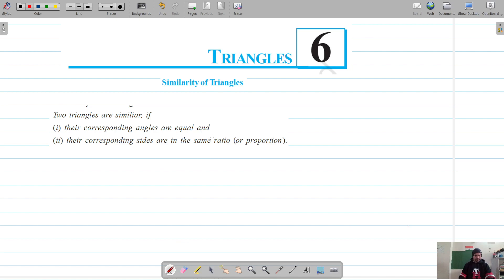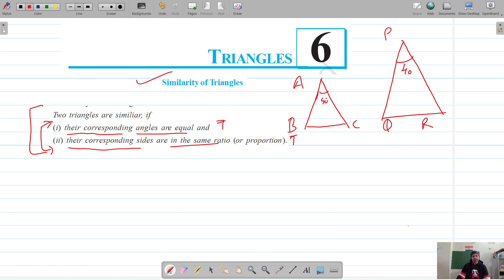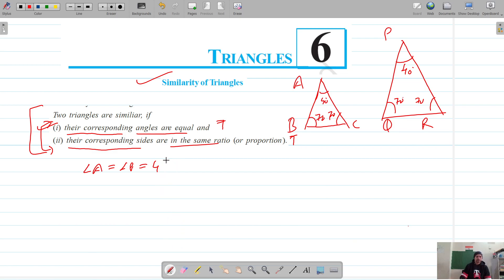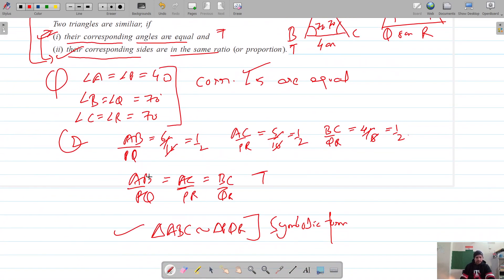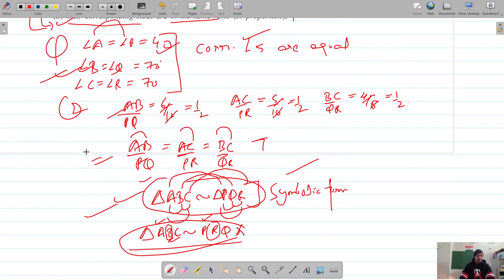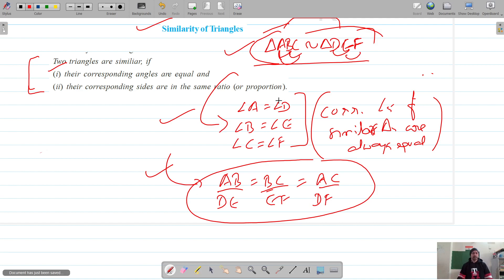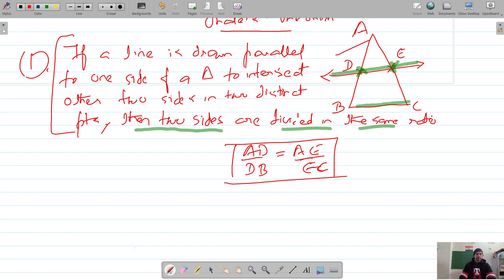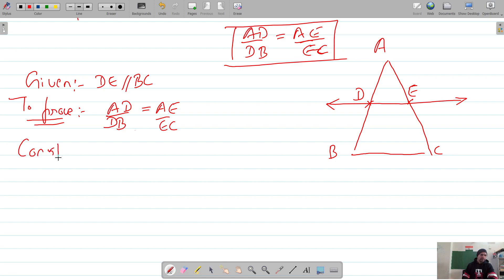Ex.6.2 Intro | Triangles | Chapter 6 | Class 10 | Math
Class 10 Math | Chapter 6 | Class 10th Math | Triangles | Ex.6.2 Intro |
Class 10th Math | Triangles | Ex.6.2 Intro |
Chapter 6 | Triangles | Ex.6.2 Intro |
Class 10 Math | Class 10th Math | Triangles | Ex.6.2 Intro |
Class 10 | Triangles | Ex.6.2 Intro | Class 10th Math | Chapter 6 |
Triangles | Ex.6.2 Intro | Math NCERT CBSE |
Triangles | Ex.6.2 Intro | Class 10th Math |
Chapter 6 | Triangles | Ex.6.2 Intro | Class 10 NCERT Math |
Class 10 | Class 10th Math | Triangles | Ex.6.2 Intro | Math CBSE NCERT
Triangles | Ex.6.2 Intro | Class 10th Math | Chapter 6 | Class 10 Math NCERT
Class 10 | Class 10th Math | Triangles | Ex.6.2 Intro | Chapter 6 | NCERT Math |